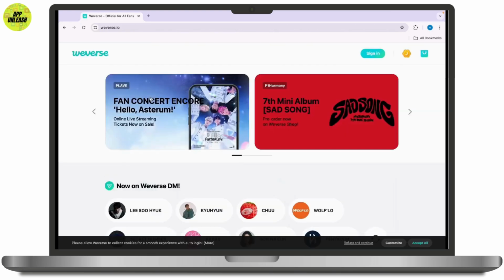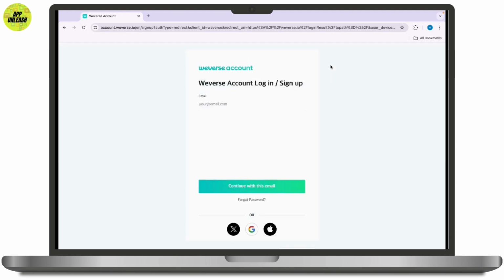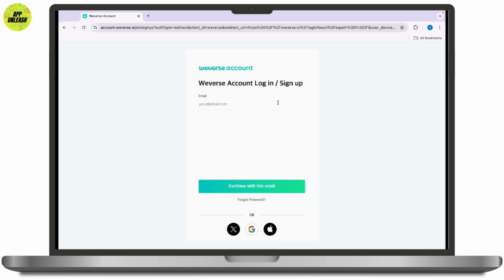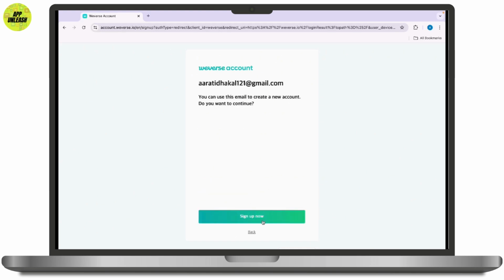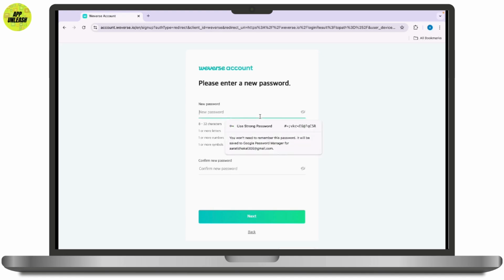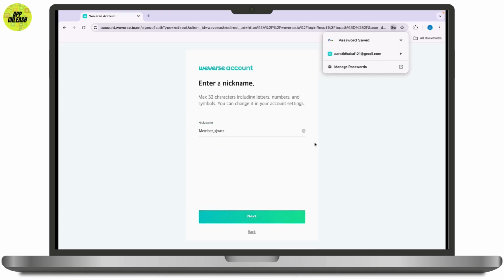Create Weverse Account (2024) | Weverse App Account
Tutorial video to Create Weverse Account. Easily Learn How to make a Weverse account with the help of this tutorial video.

Learn how to create a Weverse account in this easy-to-follow tutorial! Whether you're signing up with an email or using your social media accounts, we'll guide you step by step. From visiting the Weverse website to verifying your email and setting up your profile, this video covers everything you need to know.

create weverse account, how to create weverse account, sign up for weverse, weverse sign up tutorial, weverse account creation, weverse tutorial, how to join weverse, weverse registration

Chapters:
00:00:00 - Introduction
Start creating your Weverse account effortlessly.

00:00:10 - Open Browser and Search Weverse
Go to your web browser and search for the Weverse official website.

00:00:20 - Navigate to the Weverse Website
Click on the Weverse website and land on the homepage.

00:00:30 - Click on Sign-Up
Find and tap the "Sign Up" option in the top right corner.

00:00:40 - Choose Sign-Up Method
Select to sign up using your email or social media account.

00:00:50 - Email Sign-Up Process

00:01:00 - Social Media Sign-Up Process
Log in using your preferred social media account credentials.

00:01:10 - Email Verification
Check your inbox for a verification email and click the link to confirm.

00:01:20 - Set Up Your Profile
Set your nickname, country, and language preferences.

00:01:30 - Access Weverse Features
Join fan communities, watch videos, and engage in discussions.

00:01:35 - Conclusion